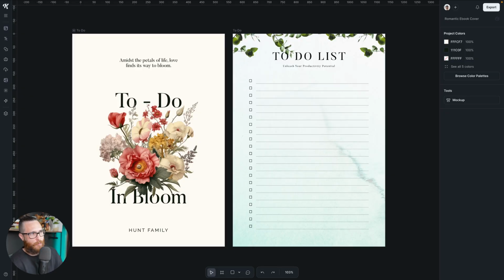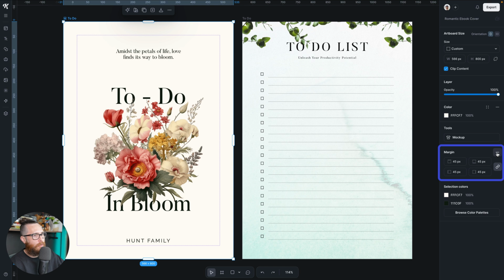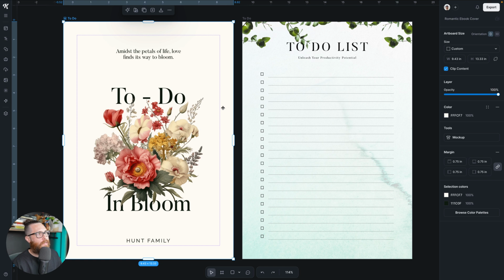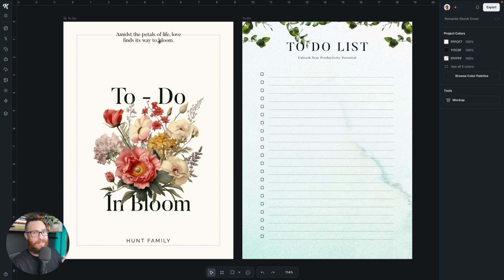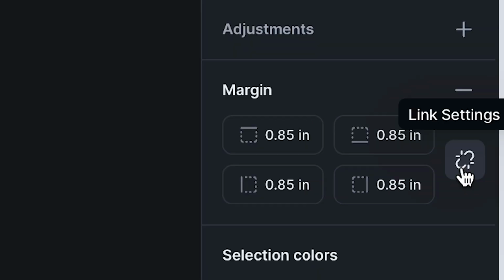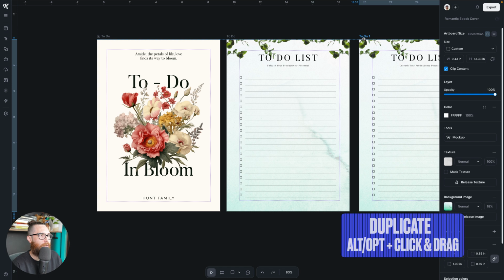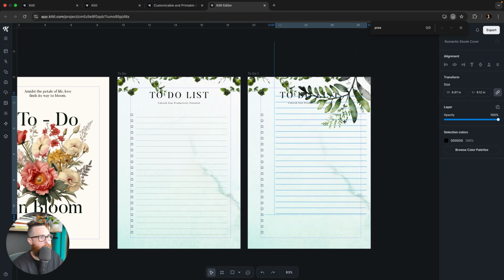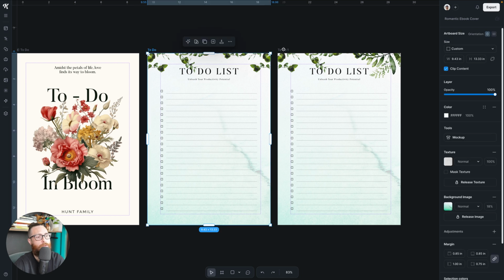Master Your Layout: Adding Artboard Margins in Kittl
In this tutorial, Drew is showing you exactly how to add margins and how to adjust them in Kittl. You can even duplicate your artboard to retain the margins, which will be super helpful for creating booklets and guides, or anything else you might be printing.